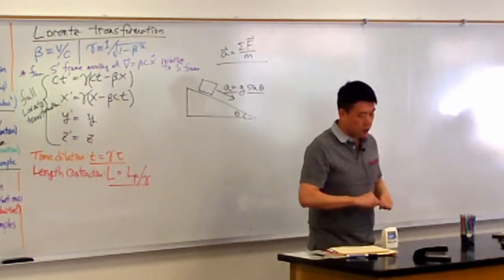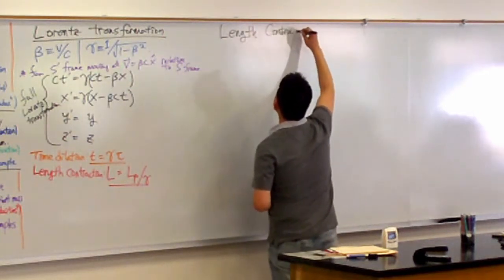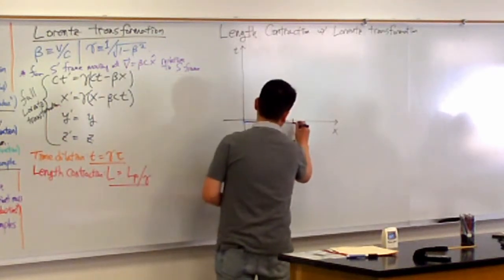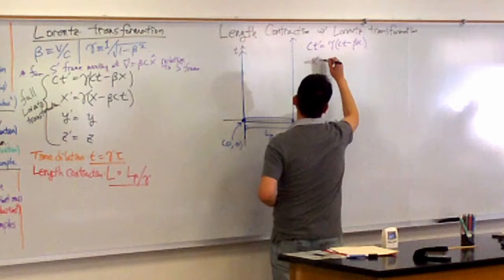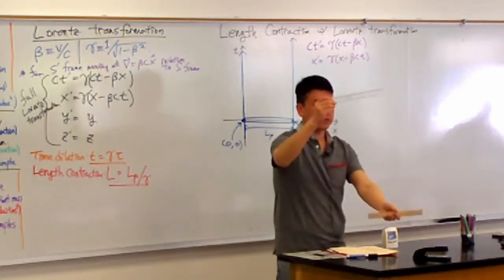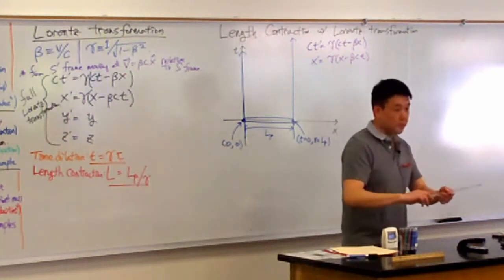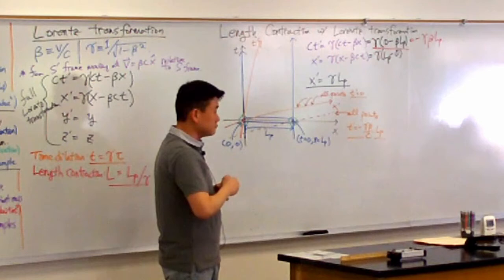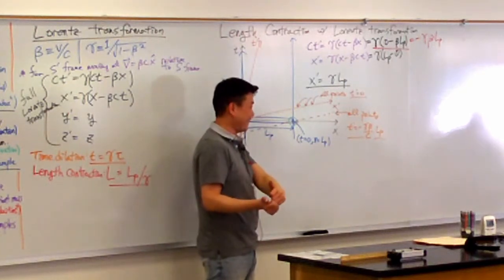Physics 4C - Re-Derivation of Length Contraction